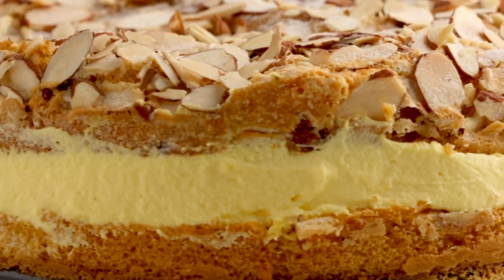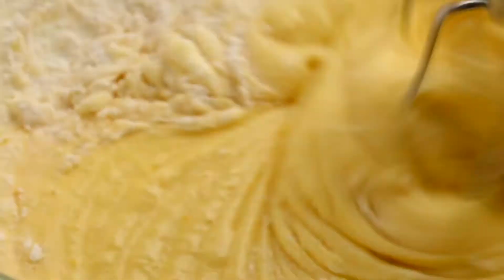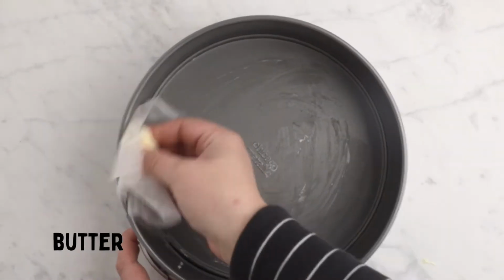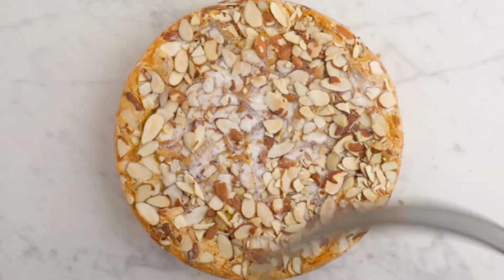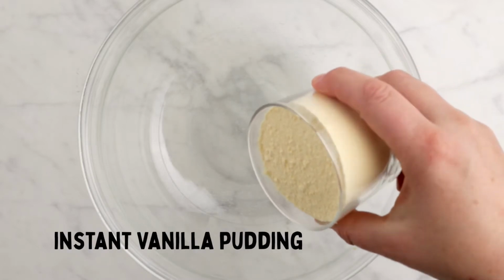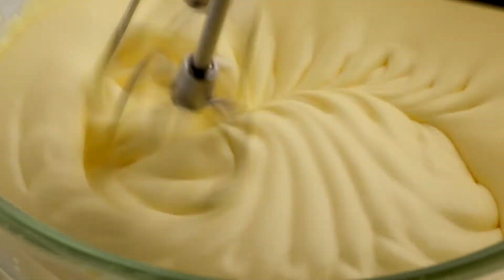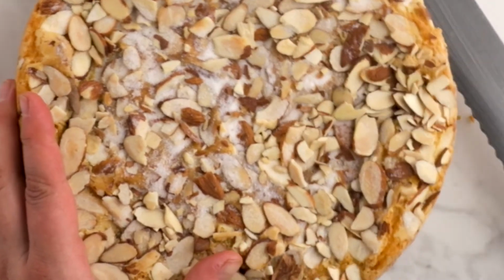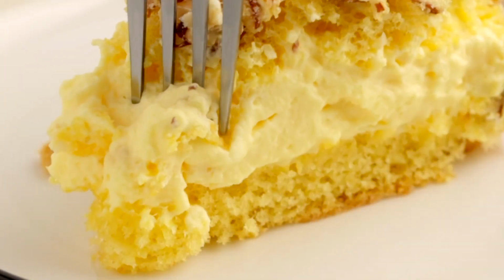The Easiest Bee Sting Cake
Say Hello!

My Gear
Canon R6
Canon 6D Mark II
Canon G7X
Canon 24-70 mm 2.8l USM II
Canon 100 mm 2.8l
Canon 50 mm 1.4